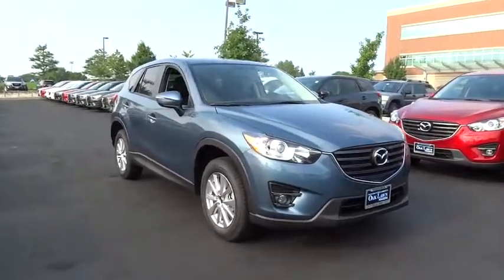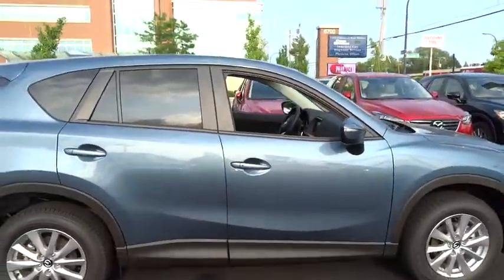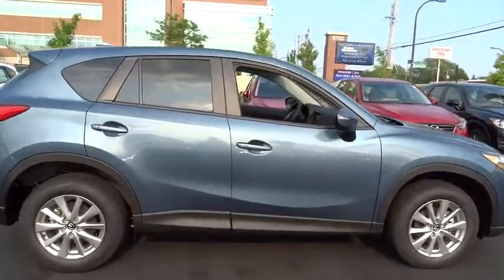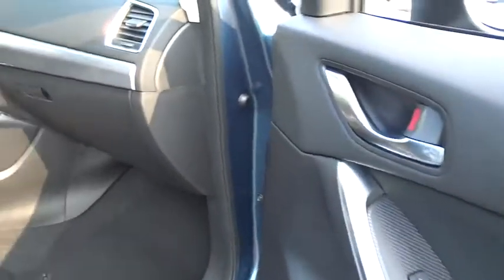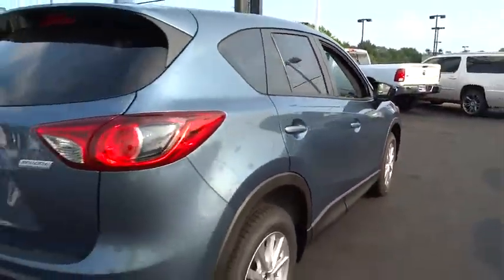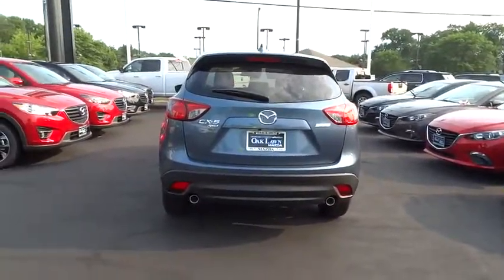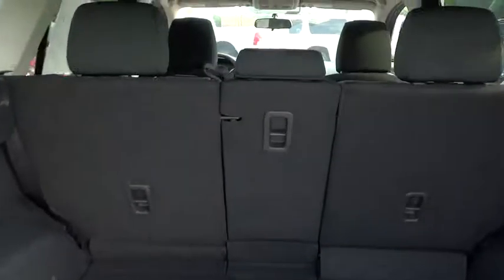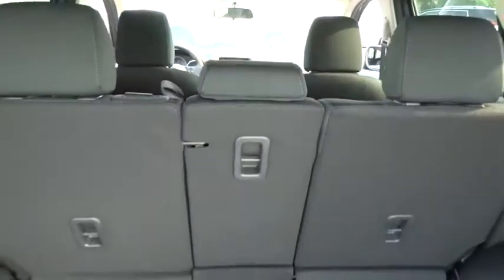2016 Mazda CX-5 Oak Lawn, Tinley Park, Downers Grove, Naperville, Countryside, IL M3997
2016 Mazda CX-5

6750 W. 95th St.

Radio w/Seek-Scan, Steering Wheel Controls and Radio Data System,Integrated Roof Antenna,Radio: AM/FM/CD/HD Modular Audio System w/6 Spkrs -inc: 7 full-color touch-screen display, Automatic Level Control (ALC), MP3 capability, digital clock, audio menu voice-command, auxiliary audio input jack, Bluetooth hands free phone and audio, multi-function Commander Control, satellite radio-compatible audio system (requires additional dealer-installed hardware), and USB audio input, MAZDA CONNECT Infotainment System, Aha Internet Radio, Pandora Internet Radio, Infotainment System Voice Command, E911 Automatic Emergency Notification, Stitcher Internet Radio, Radio Broadcast Data System Program Information, SMS Text Msg Audio Delivery & Reply, Mazda Navigation System,Tailgate/Rear Door Lock Included w/Power Door Locks,Fixed Rear Window w/Fixed Interval Wiper, Heated Wiper Park and Defroster,Clearcoat Paint,Black Grille w/Chrome Accents,Variable Intermittent Wipers,Body-Colored Front Bumper w/Black Rub Strip/Fascia Accent,Steel Spare Wheel,Black Side Windows Trim and Black Front Windshield Trim,Black Bodyside Cladding and Black Wheel Well Trim,Wheels: 17 x 7J Aluminum Alloy,Body-Colored Power Side Mirrors w/Manual Folding and Turn Signal Indicator,Body-Colored Rear Bumper w/Black Rub Strip/Fascia Accent,Front Fog Lamps,Compact Spare Tire Mounted Inside Under Cargo,Liftgate Rear Cargo Access,Auto Off Projector Beam Halogen Daytime Running Headlamps w/Delay-Off,Deep Tinted Glass,Tires: P225/65R17 AS,Fully Galvanized Steel Panels,Body-Colored Door Handles,Lip Spoiler,Cruise Control w/Steering Wheel Controls,Instrument Panel Bin, Driver / Passenger And Rear Door Bins,Remote Keyless Entry w/Integrated Key Transmitter, Illuminated Entry, Illuminated Ignition Switch and Panic Button,Day-Night Rearview Mirror,Cloth Door Trim Insert,5 Person Seating Capacity,Power Door Locks w/Autolock Feature,Driver And Passenger Visor Vanity Mirrors w/Driver And Passenger Illumination, Driver And Passenger Auxiliary Mirror,Remote Releases -Inc: Power Cargo Access and Mechanical Fuel,Manual Tilt/Telescoping Steering Column,Manual Adjustable Front Head Restraints and Manual Adjustable Rear Head Restraints,Power Rear Windows and Fixed 3rd Row Windows,Full Carpet Floor Covering -inc: Carpet Front And Rear Floor Mats,40-20-40 Folding Bench Front Facing Fold Forward Seatback Rear Seat,Front Center Armrest and Rear Center Armrest,Fade-To-Off Interior Lighting,Interior Trim -inc: Metal-Look Instrument Panel Insert, Metal-Look Door Panel Insert and Metal-Look Interior Accents,Digital/Analog Display,Driver Foot Rest,Proximity Key For Doors And Push Button Start,Cargo Space Lights,Engine Immobilizer,2 12V DC Power Outlets,Gauges -inc: Speedometer, Odometer, Tachometer, Trip Odometer and Trip Computer,Carpet Floor Trim,6-Way Passenger Seat -inc: Manual Recline and Fore/Aft Movement,Seats w/Cloth Back Material,Power 1st Row Windows w/Driver 1-Touch Up/Down,Full Cloth Headliner,Delayed Accessory Power,Leather Gear Shift Knob,HVAC -inc: Underseat Ducts,Air Filtration,Heated Front Sport Shape Seats -inc: 6-way power adjustable driver's seat w/manual lumbar support and manual passenger seat height adjuster,Glove Box,Trip Computer,Rear Cupholder,Selective Service Internet Access,Integrated Navigation System,Leather/Metal-Look Steering Wheel,Full Floor Console w/Covered Storage, Mini Overhead Console w/Storage and 2 12V DC Power Outlets,Manual Air Conditioning,Front Cupholder,Outside Temp Gauge,Front And Rear Map Lights,2 Seatback Storage Pockets,Cloth Seat Trim,Smart Device Integration,Automatic Full-Time All-Wheel Drive,100 Amp Alternator,Engine: 2.5L SKYACTIV-G DOHC 16-Valve 4-Cylinder,Battery w/Run Down Protection,Strut Front Suspension w/Coil Springs,15.3 Gal. Fuel Tank,Multi-Link Rear Suspension w/Coil Springs,Front And Rear Anti-Roll Bars,Gas-Pressurized Shock Absorbers,4-Wheel Disc Brakes w/4-Wheel ABS, Front Vented Discs, Brake Assist, Hill Hold Control and Electric Parking Brake,GVWR: 4,566 lbs,4.62 Axle Ratio,Transmission: 6-Speed SKYACTIV-DRIVE Automatic -inc: manual-mode and sport function,Permanent Locking Hubs,Quasi-Dual Stainless Steel Exhaust w/Chrome Tailpipe Finisher,Electric Power-Assist Speed-Sensing Steering,Low Tire Pressure Warning,Electronic Stability Control (ESC),Rear Child Safety Locks,Dual Stage Driver And Passenger Seat-Mounted Side Airbags,Side Impact Beams,ABS And Driveline Traction Control,Back-Up Camera,and Rear Collision,MAZDA CONNECT Emergency S.O.S,Blind Spot Sensor,Curtain 1st And 2nd Row Airbags,Airbag Occupancy Sensor,Out